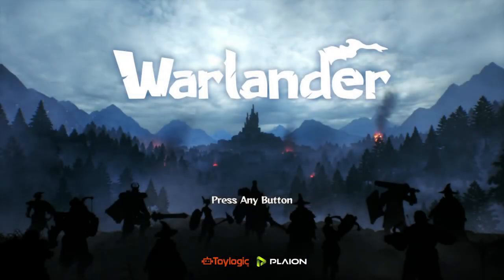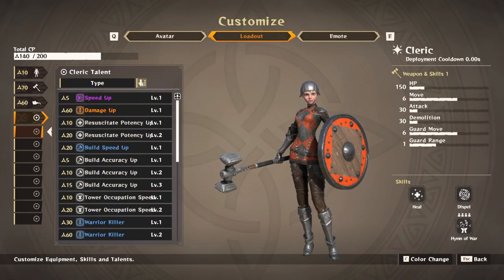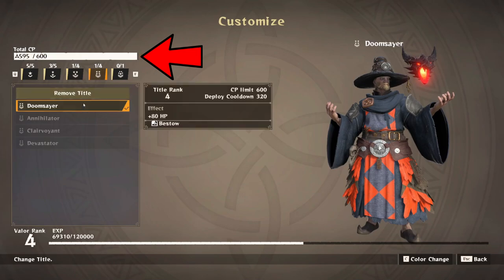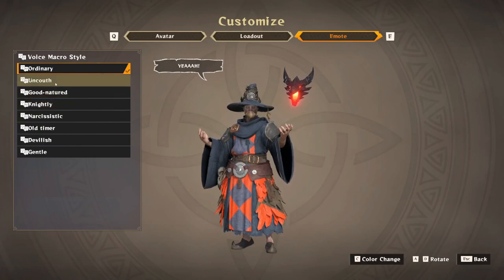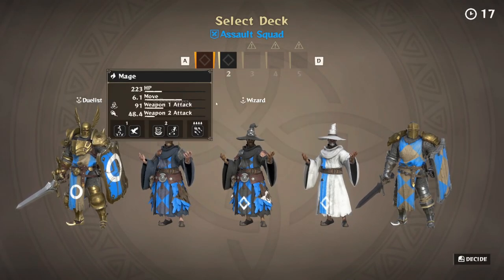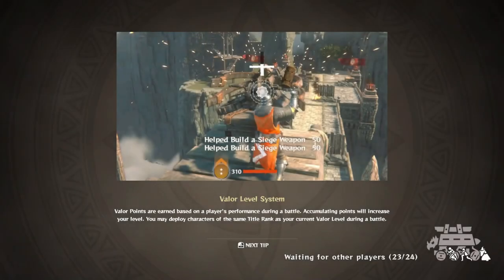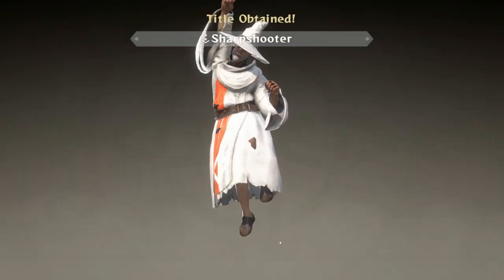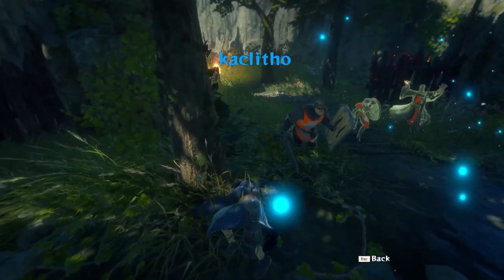WARLANDER: NEW PLAYER GUIDE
Rough